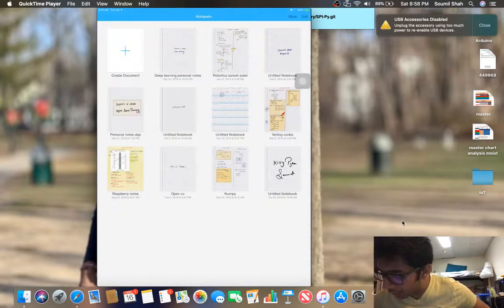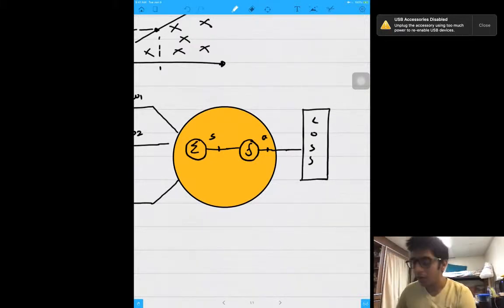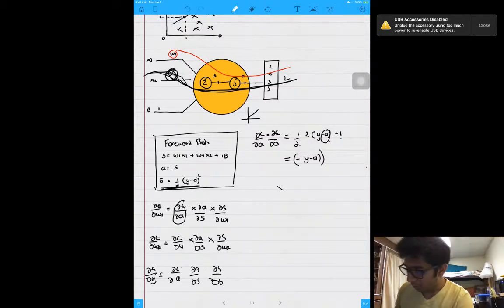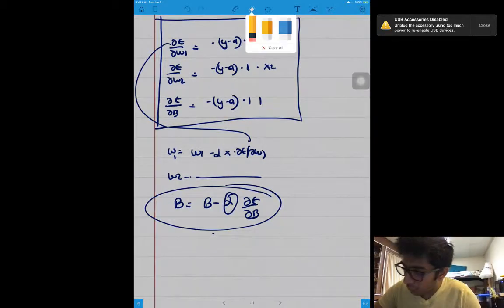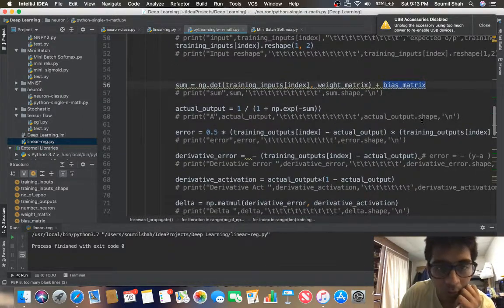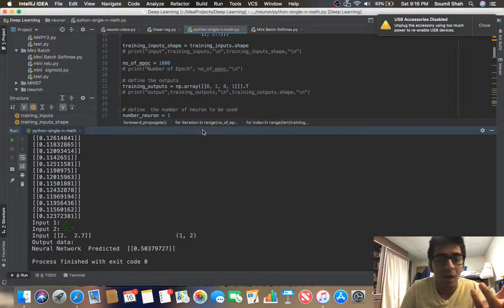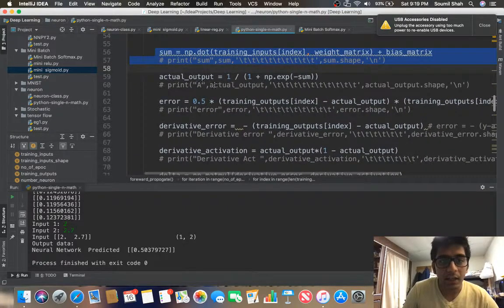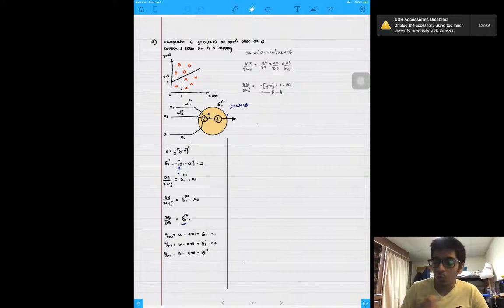Deep Learning / Machine Learning EP3 introducing Delta Rule and Classification eg